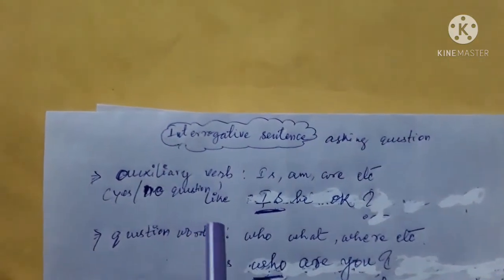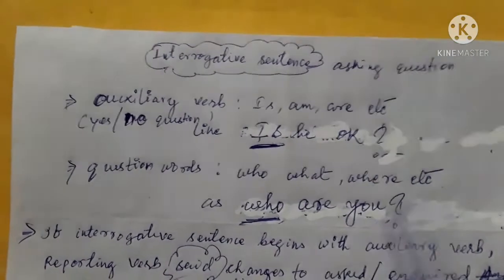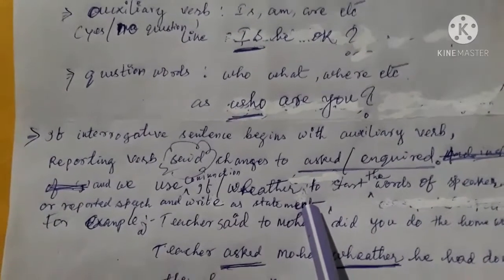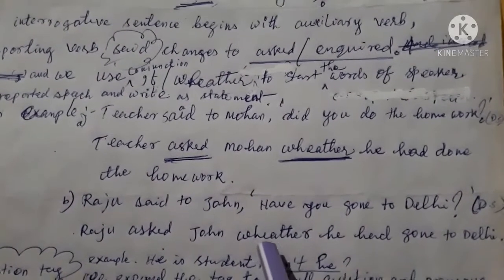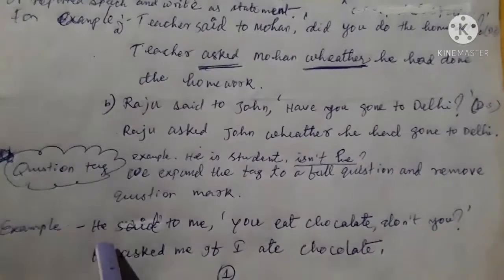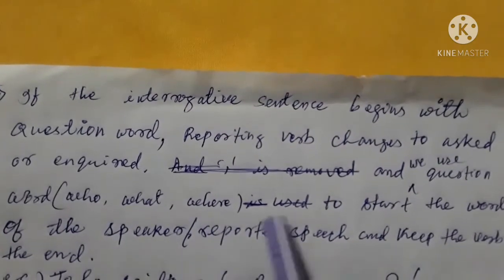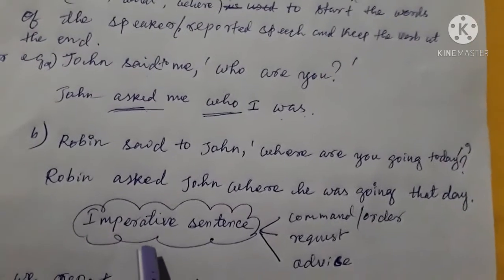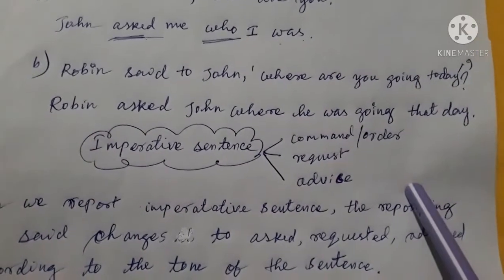direct indirect speech part - 6